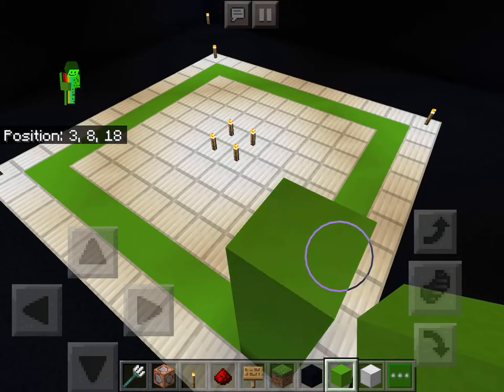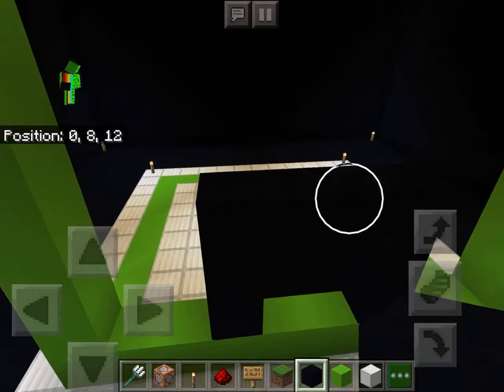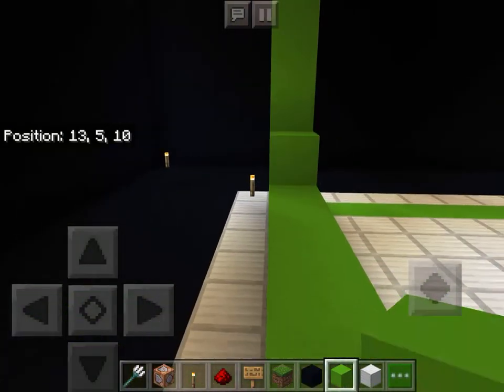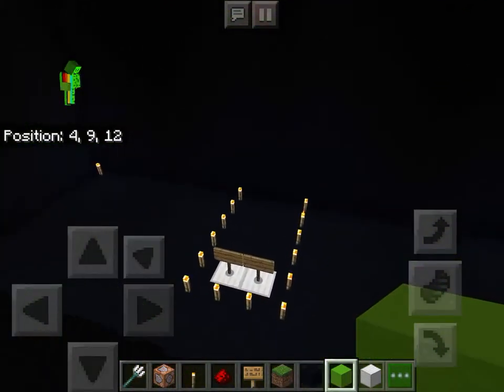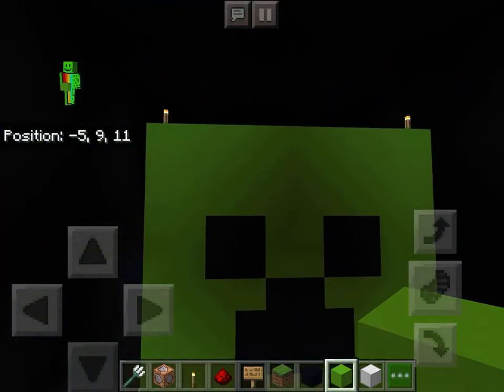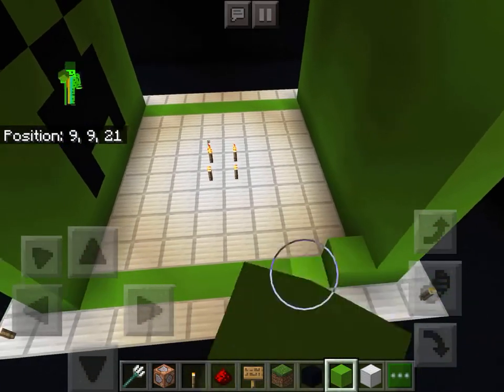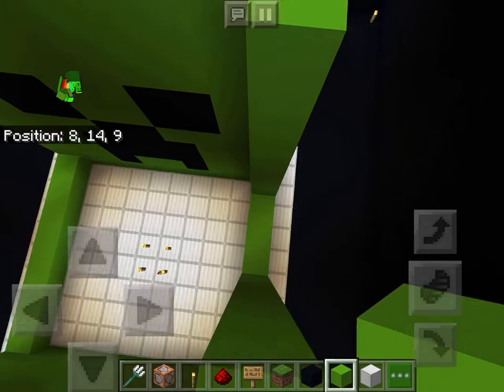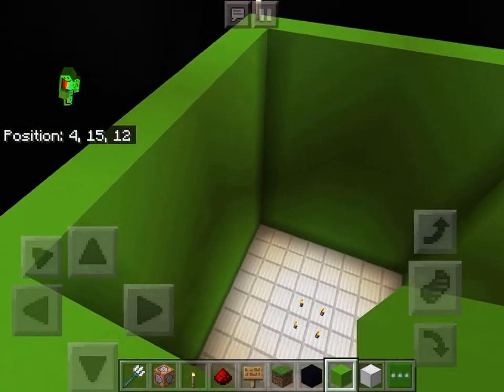Minecraft | HOW TO BUILD A CREEPER HEAD!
In this video I will teach you how to make a creeper head in Minecraft.